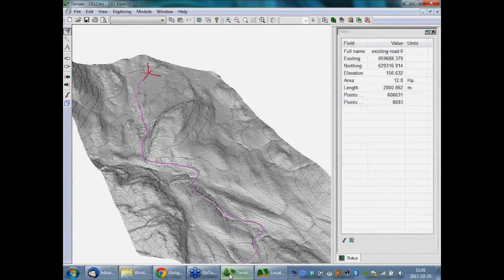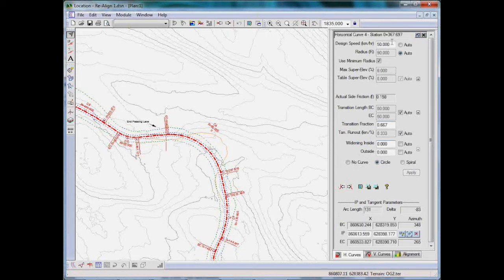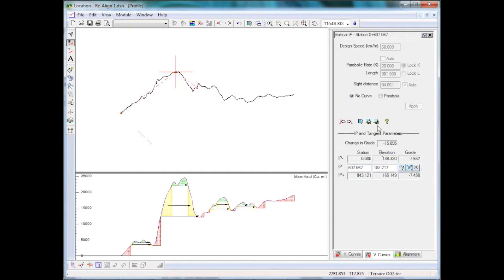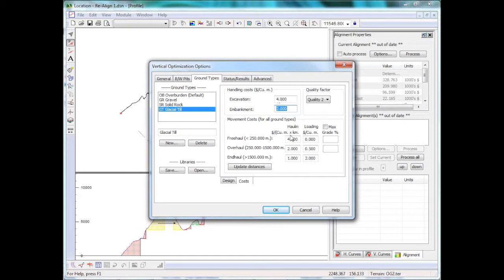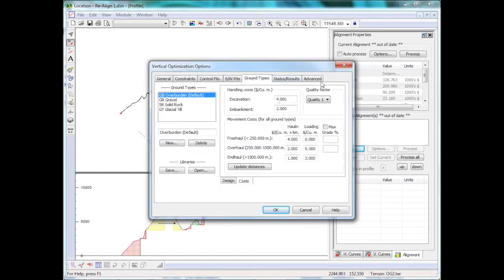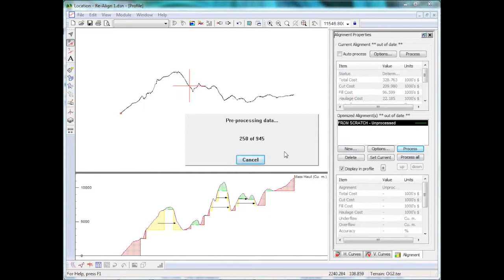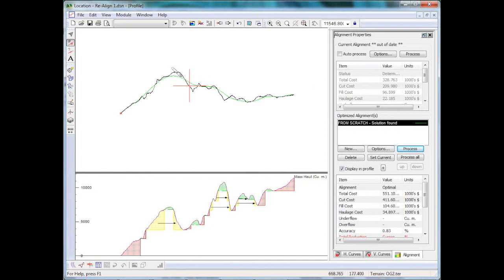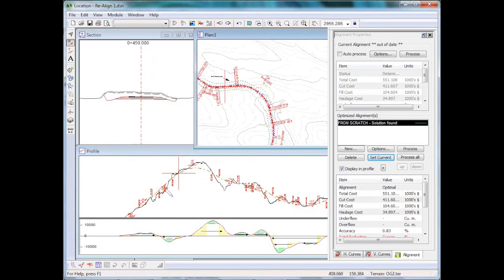Creating a Vertical Alignment from Scratch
This video will demonstrate how Softree Optimal technology can be used to quickly generate the lowest cost vertical alignment based on a horizontal alignment and existing ground surface.  In addition to finding the best vertical alignment, this procedure can significantly speed up horizontal alignment selection.